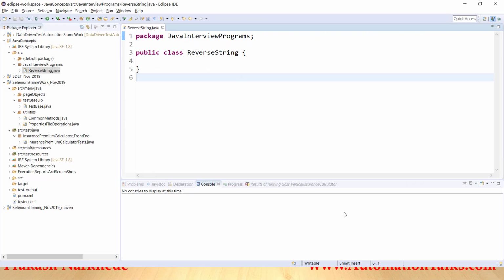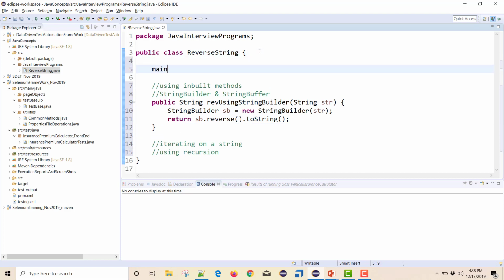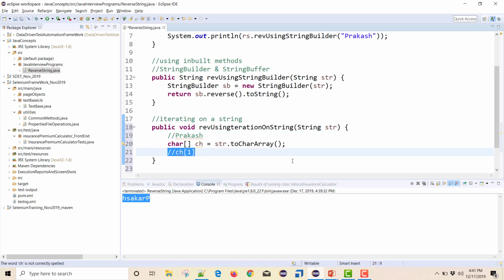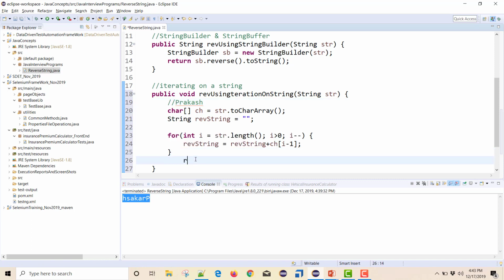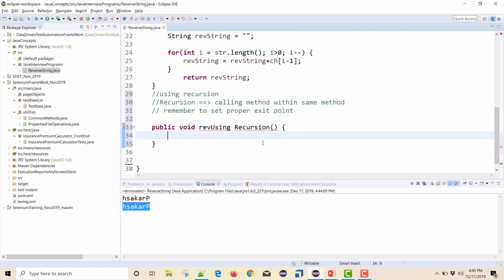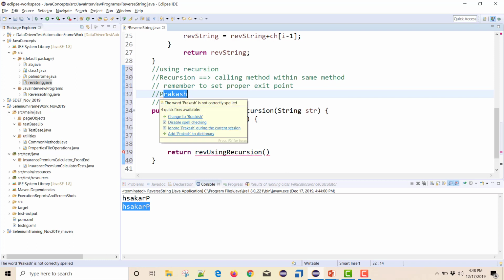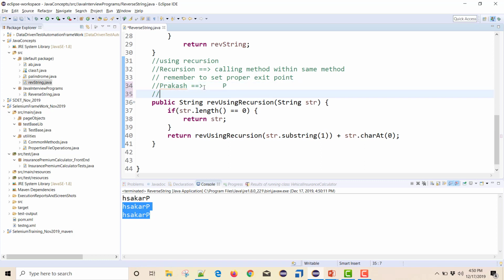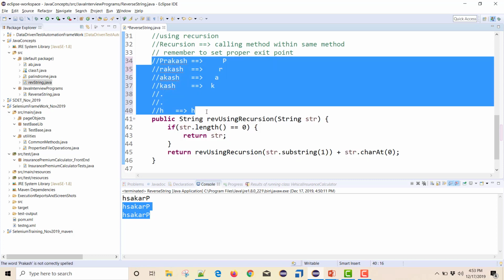Java Interview Questions for Selenium Q1 - Various ways to reverse String using Java (recursion)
Java Interview Questions for selenium developers - series of video, where mostly asked questions will be answered in a better way, to get in depth understanding.

If you want to learn complete CICD (Continuous Integration & Continuous delivery) / Devops for tester, here it is: